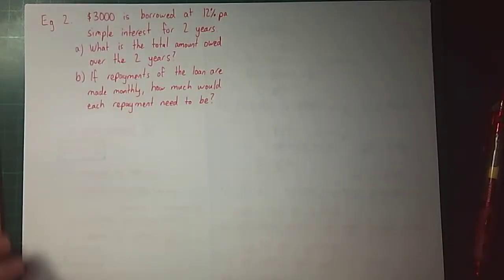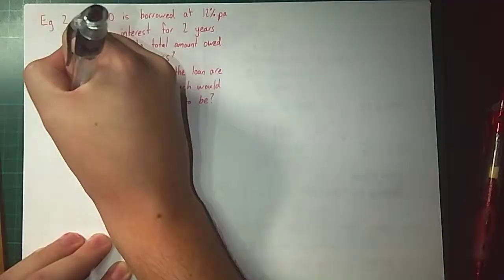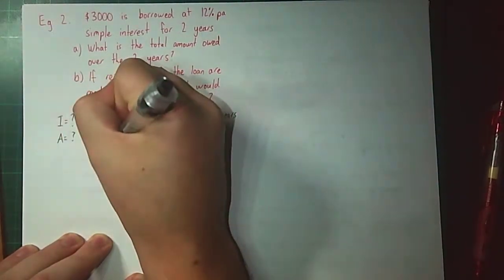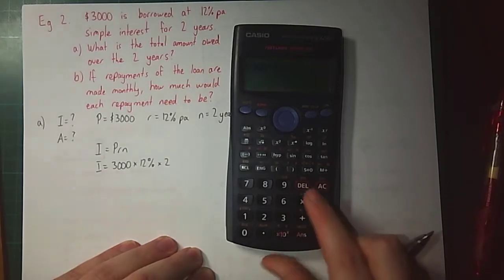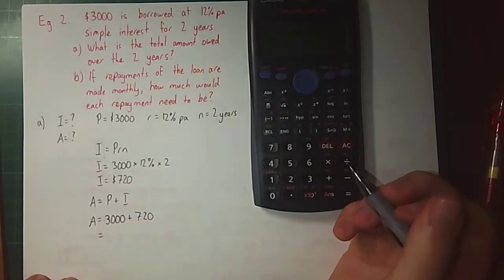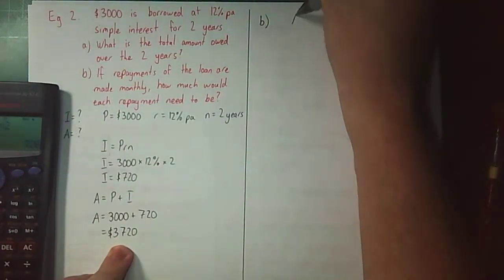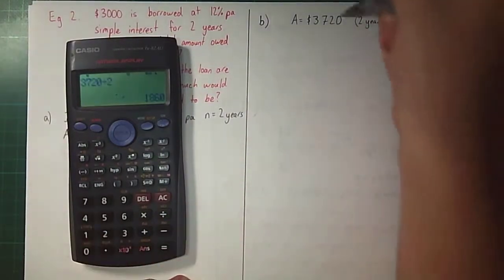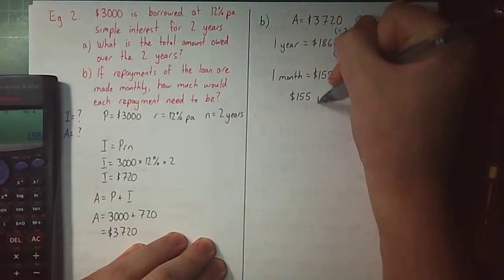Simple Interest 2 of 2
A second example for when working with simple interest.